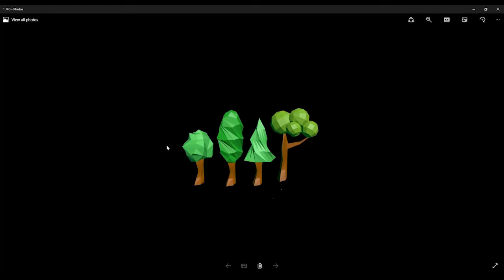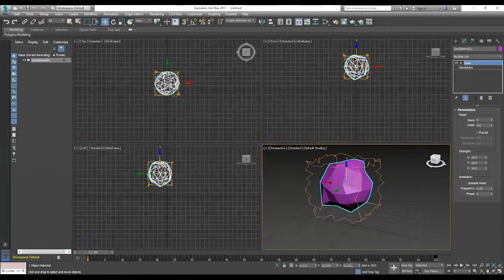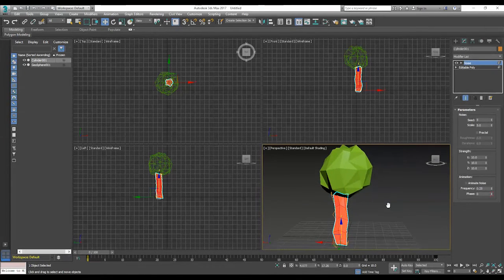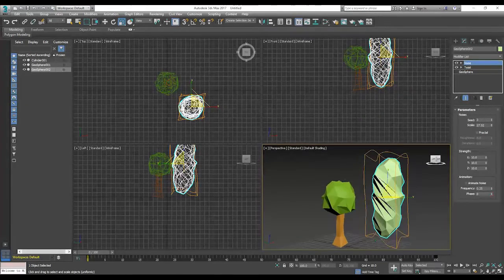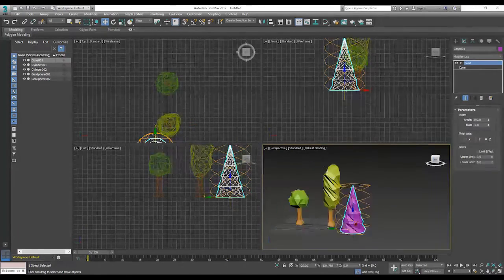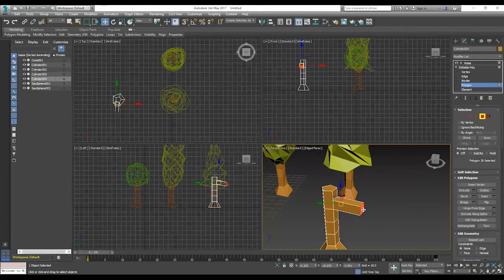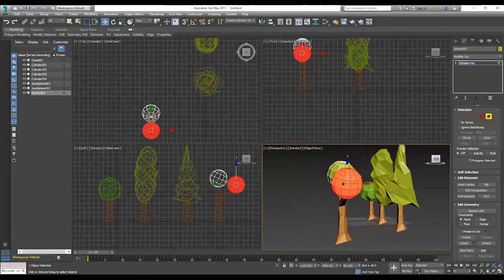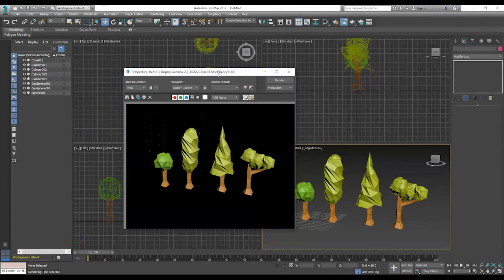How to make ( model ) low poly trees in 3ds Max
In this tutorial I'm showing you guys how easy it is to make low poly trees in 3ds Max for using in games specially mobile platform or even simple looking low poly games !

Total poly count of these 4 trees combined is less than 750

I was dealing with a cold at the time of recording , Apologies about my voice

Opening melody of the video is from In flames - Sleepless again